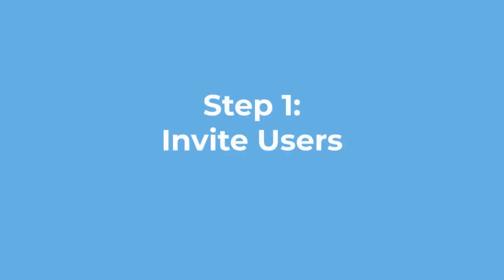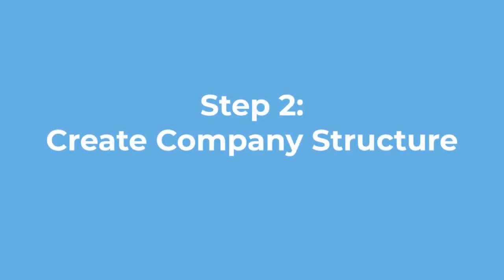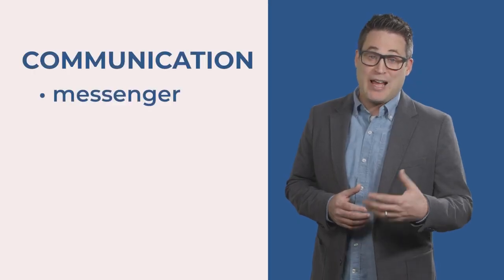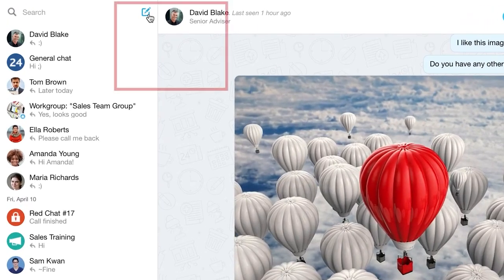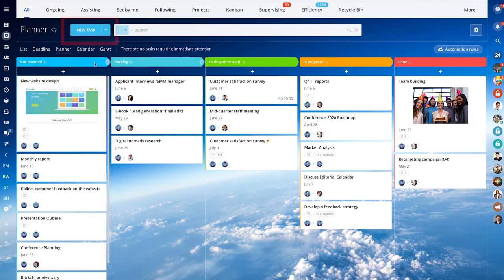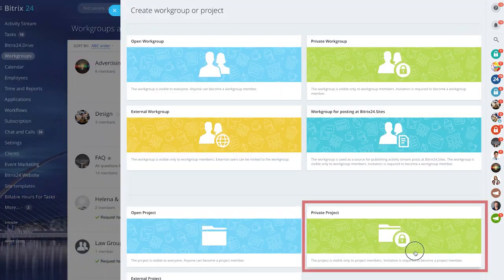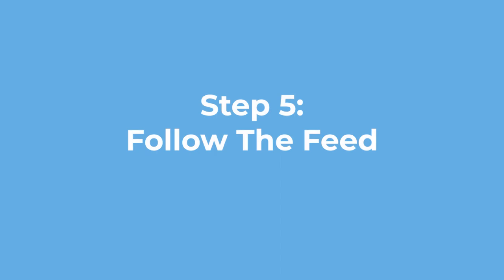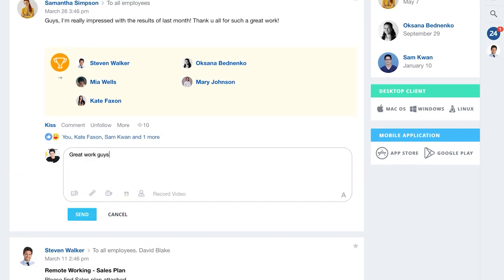First Steps in Bitrix24 720p